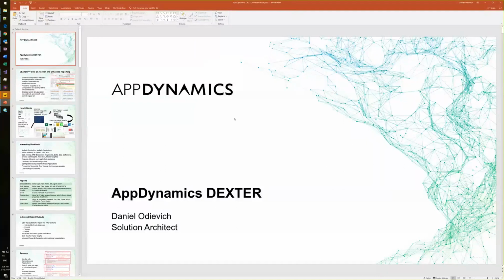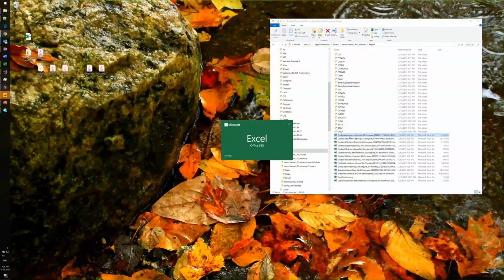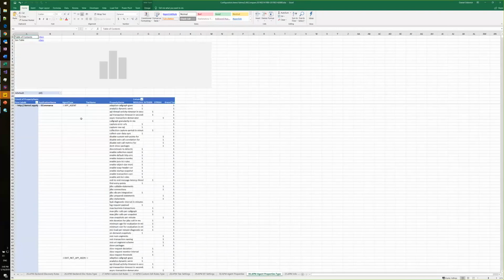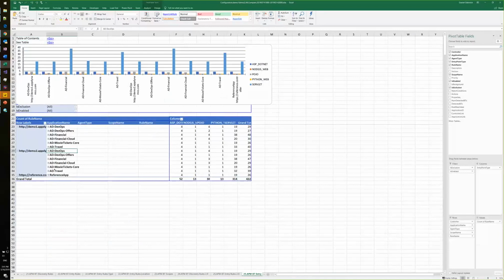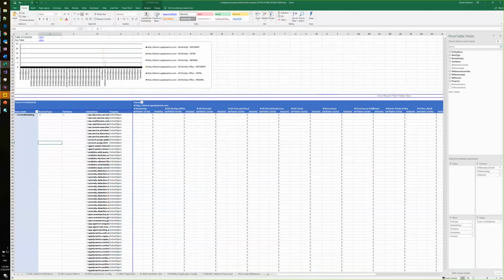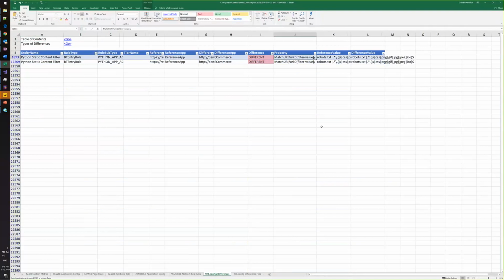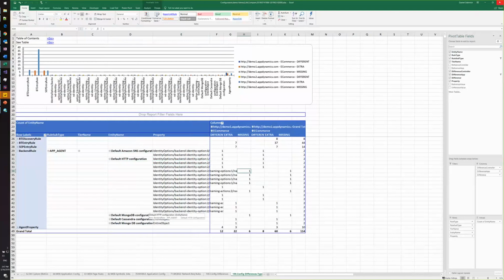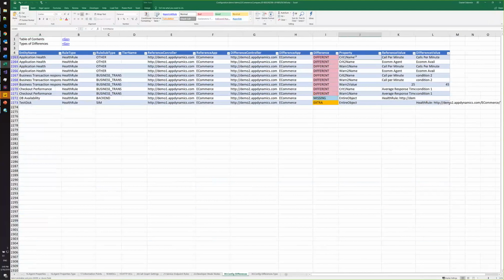AppDynamics DEXTER - Configuration